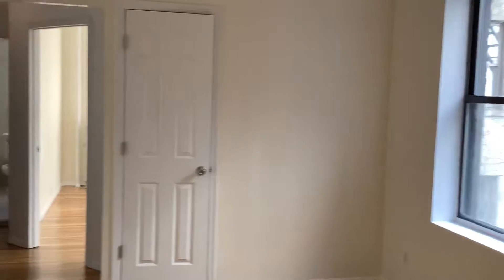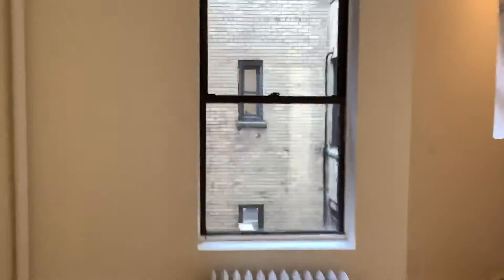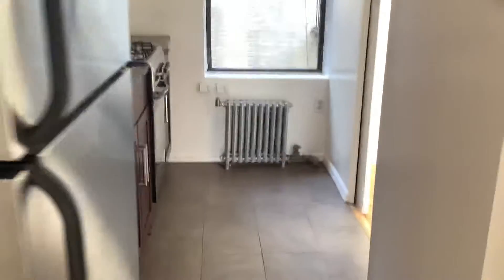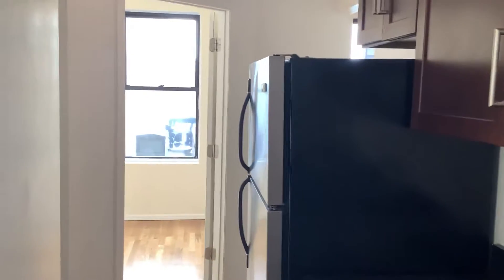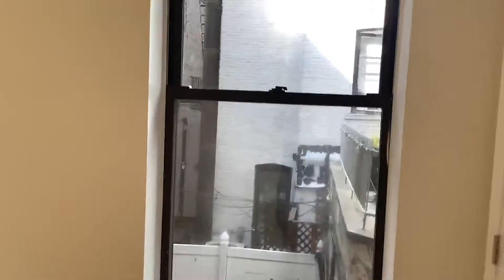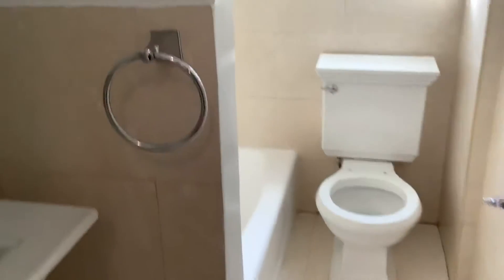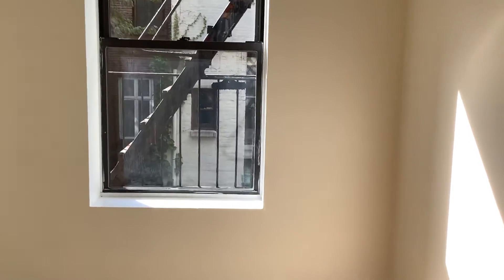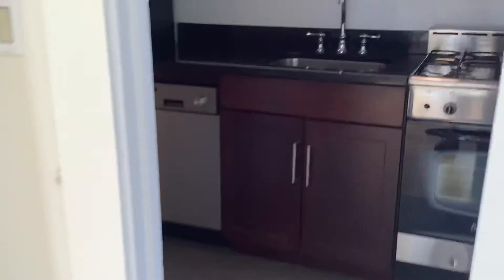October 18, 2019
No fee two bedroom prime west village xl living room